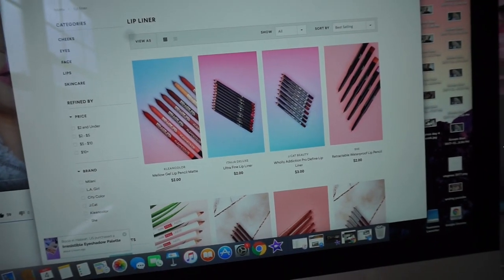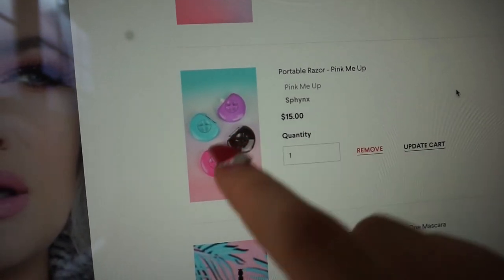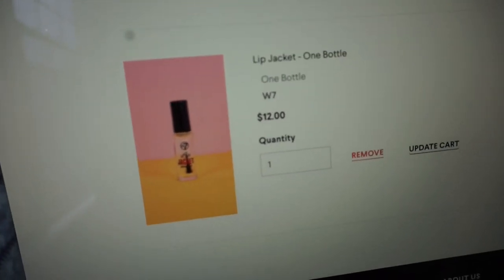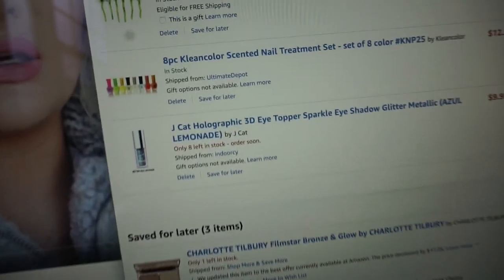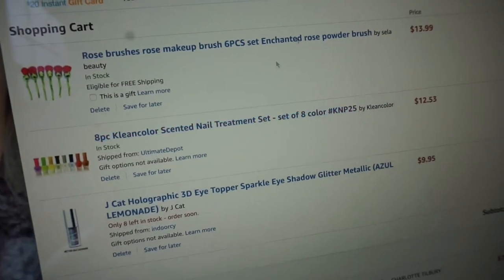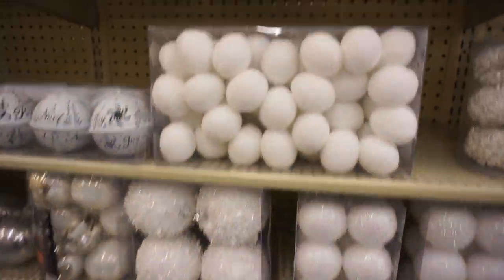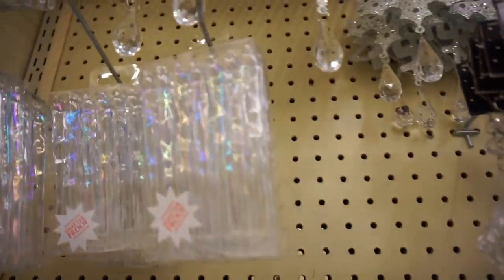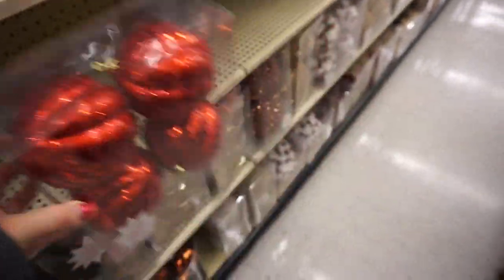HOW I DO MY OWN ACRYLIC NAILS AT HOME | vlogmas day 5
A quick mini tutorial on how to do your own acrylic nails or nail fill at home with inexpensive products! Enjoy x

Nail tutorial starts at 7:00

P R O D U C T S U S E D:

4 in 1 Acrylic Extension System
(It's not very good and I find my nails lifting but it gives you everything you need if you want to start)
Nail Drill ($20)
(It's not great but it works better than a nail file. It isn't strong enough for heavy duty stuff)
Portable LED lamp for gel polish ($10)
Gel Polish Top Coat
Acrylic Powder I use

Polish color - OPI Mod About You (a freaking classic)

I don't show adding the gems to my nails in this video but I just put down a layer of my gel top coat and place the gems where I want. Then I cure the polish for 90 seconds in my gel lamp and they stay pretty well. I sometimes use nail glue on the bigger gems so they stick better. There are better ways to do it but I am a major baller on a budget!

L I N K S :

CODE: KIKI
(My vanity mirror is the Hollywood Glow XL 2.0 with Clear LED bulbs)

Get BOXYCHARM subscription box! 5-6 full size beauty products each month for $21!*